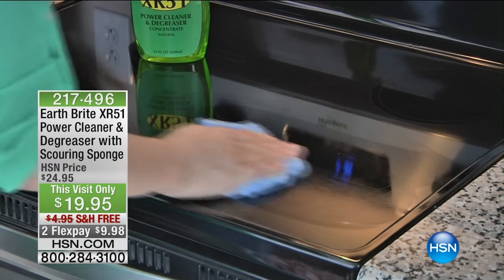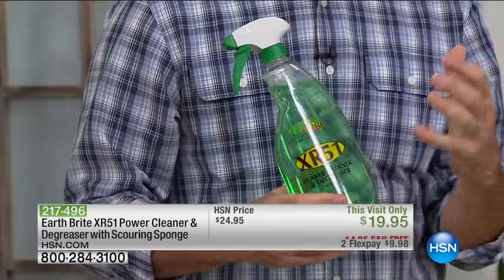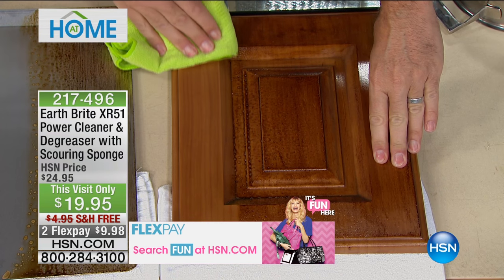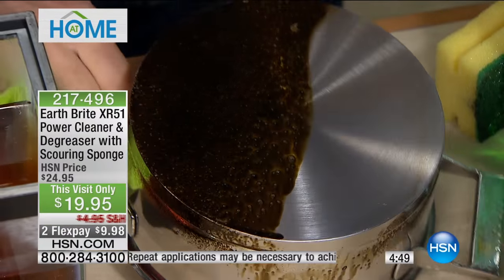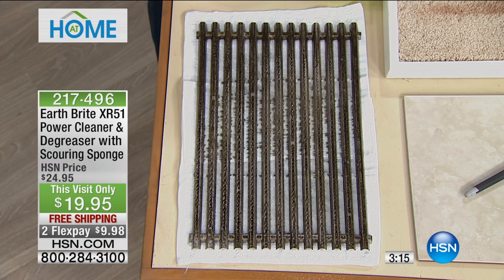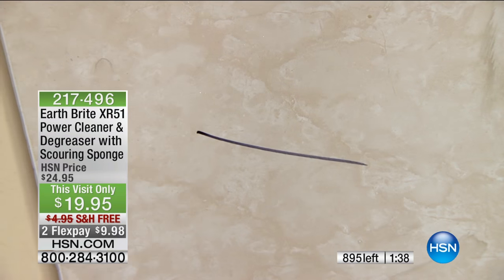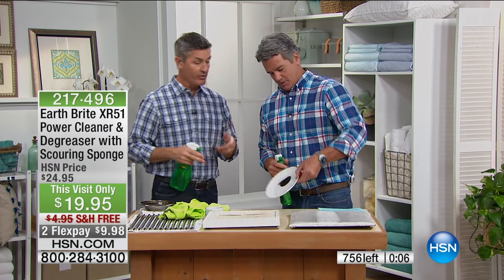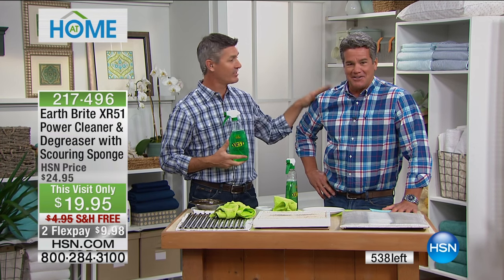Earth Brite XR51 Power Cleaner Degreaser with Sponge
Earth Brite XR51 Power Cleaner   Degreaser with Scouring Sponge
Tackle your toughest cleaning tasks with confidence. Perfect for the kitchen, this degreaser handles hardtoclean grease, gunk and...